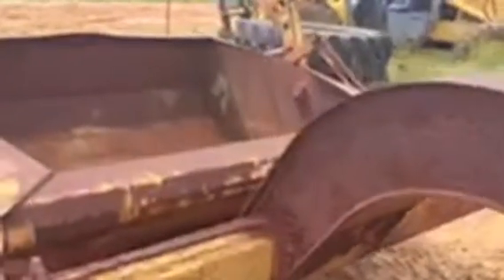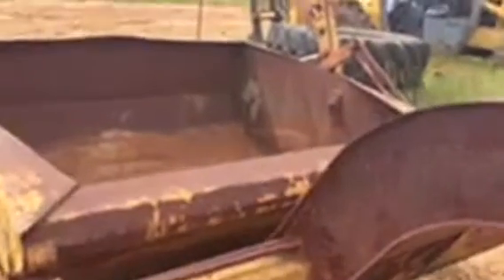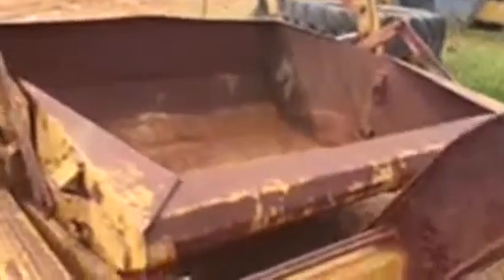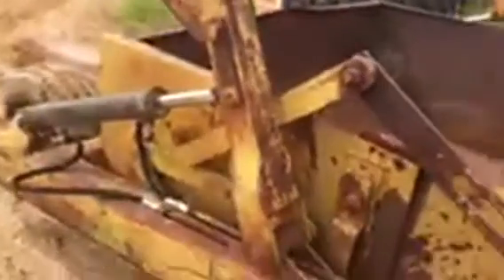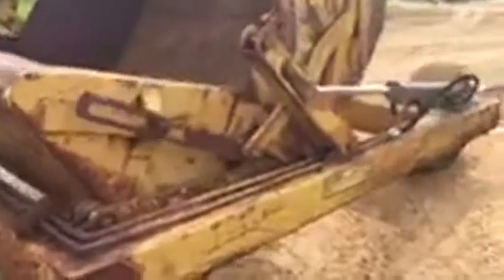MIDLAND 5 YD For Sale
Title: MIDLAND 5 YD For Sale

Category: Pull